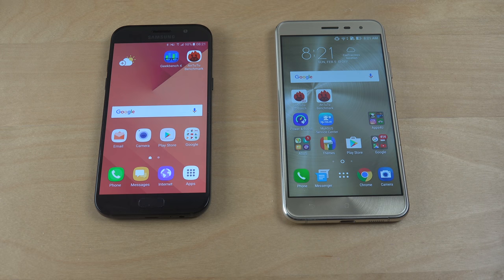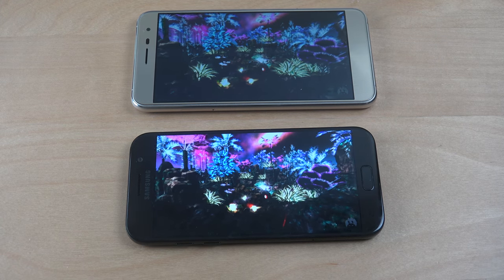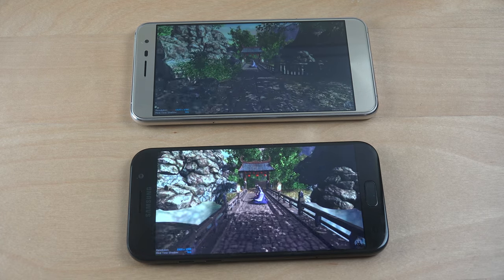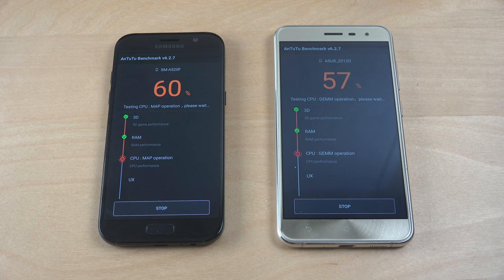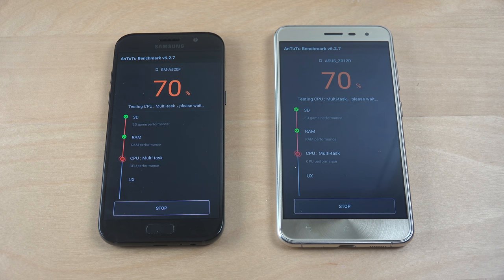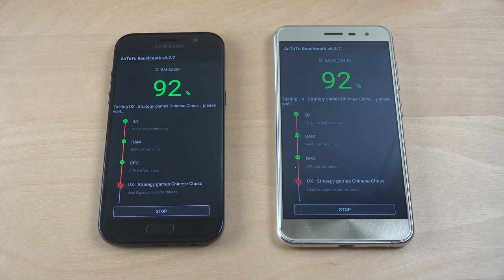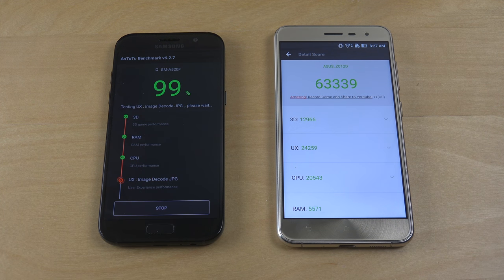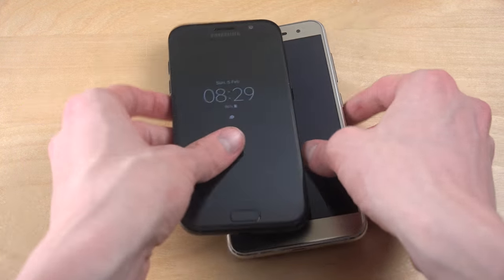Samsung Galaxy A5 2017 vs. ASUS Zenfone 3 - Benchmark Speed Test!